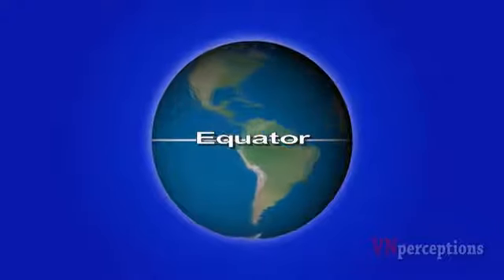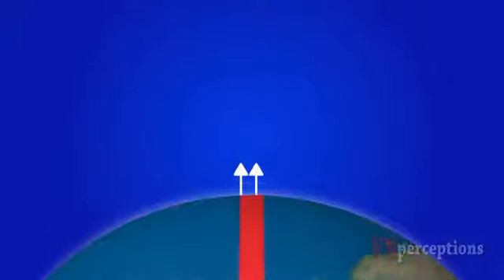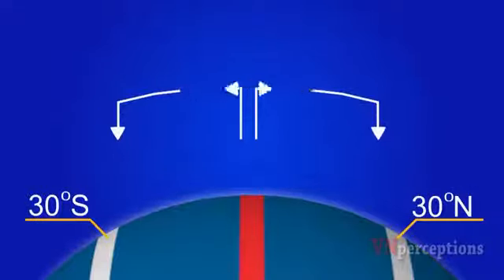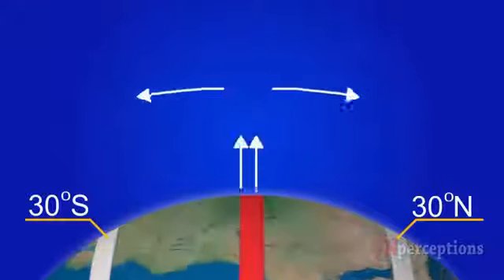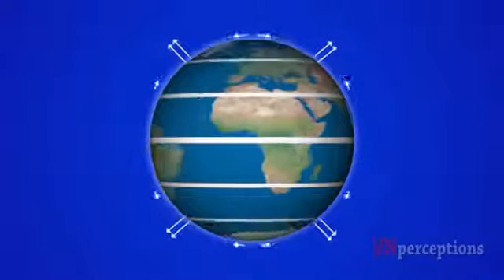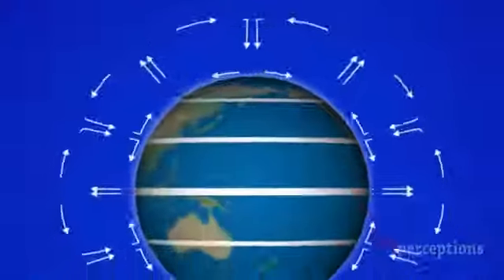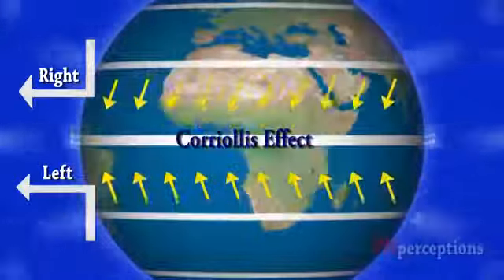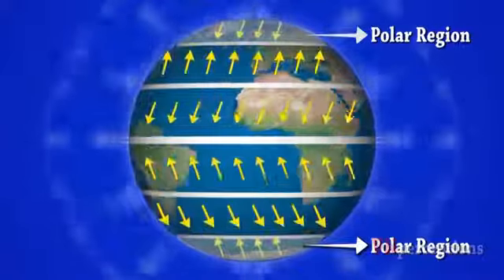Air Pressure Belts on earth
A very basic topic for understanding Climatology. A must watch.